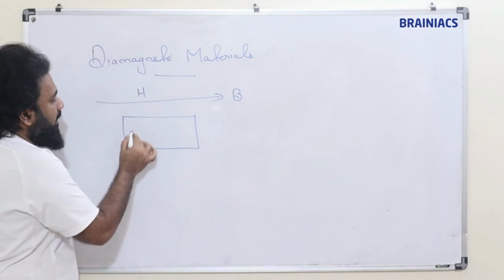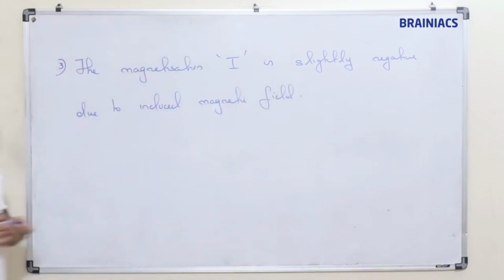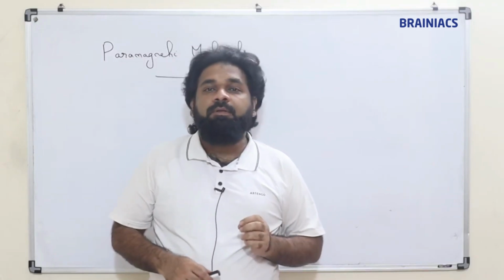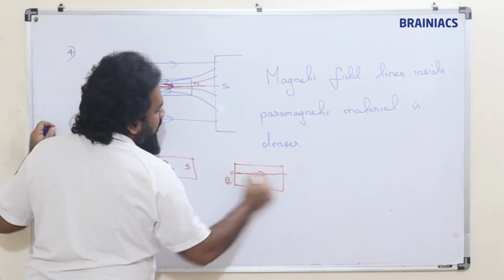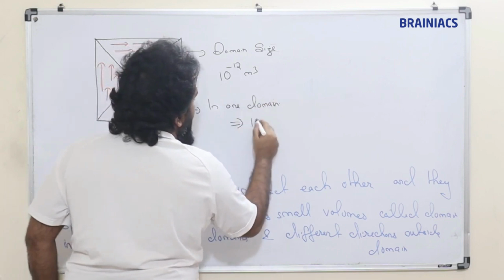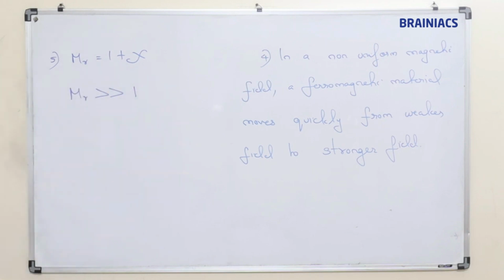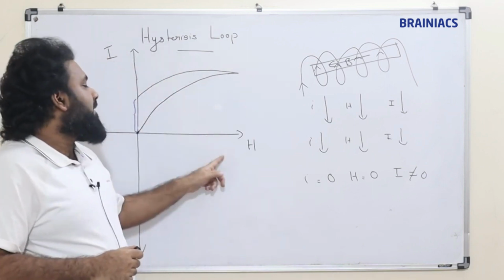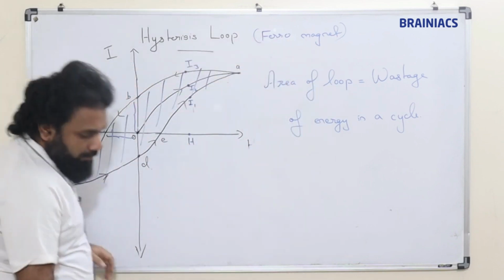MAGNETISM-5|BRAINIACS CLASSES|TARGET NEET 2024|NCERT LECTURE SERIES IN ENGLISH